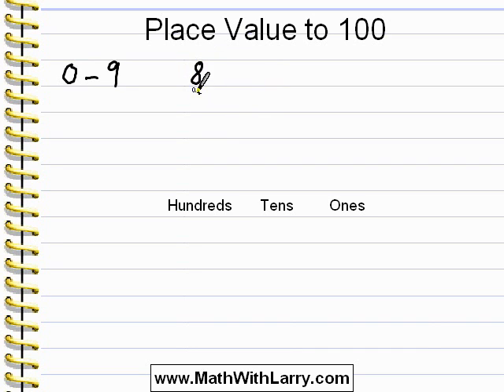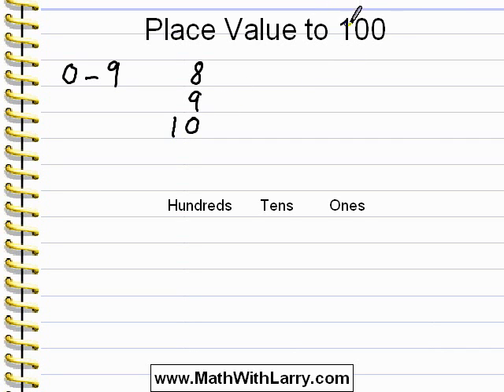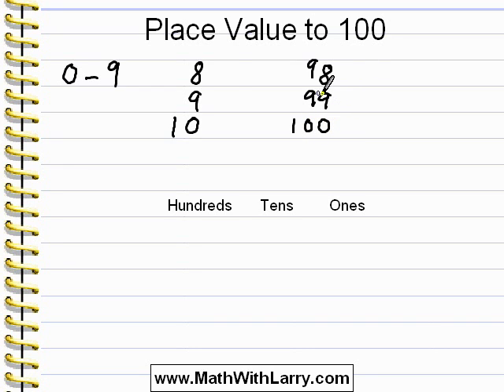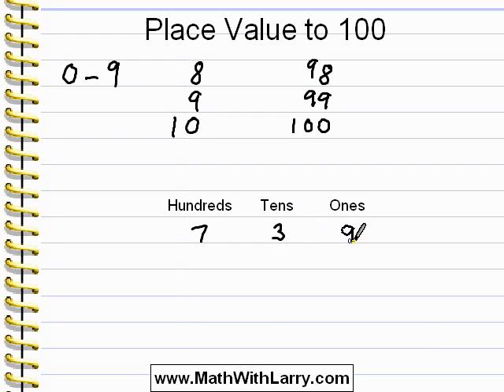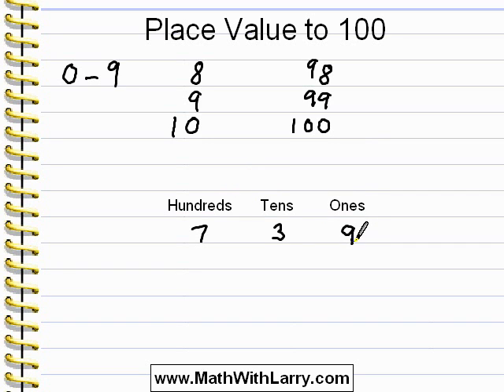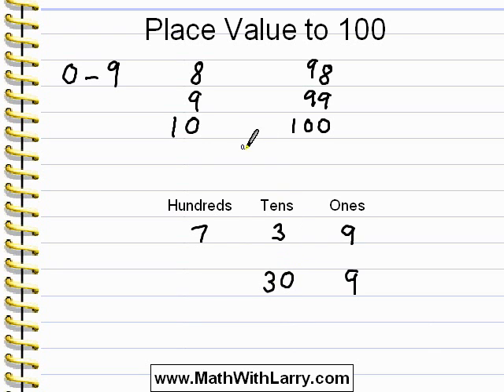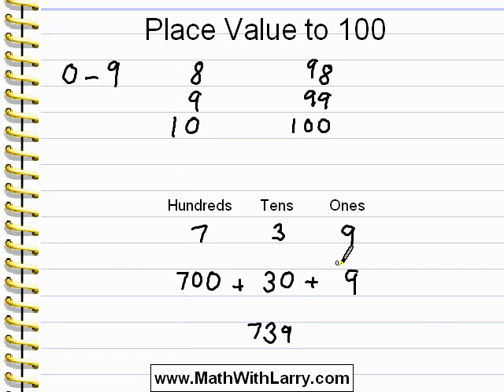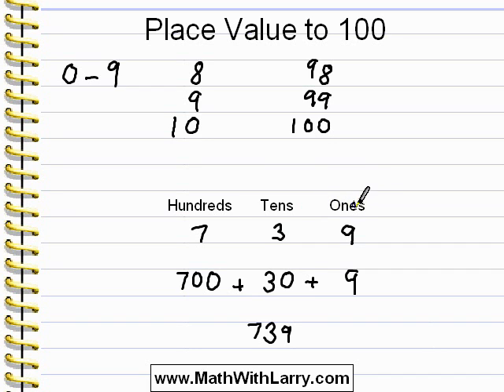Video for Lesson 3: Place Value to 100